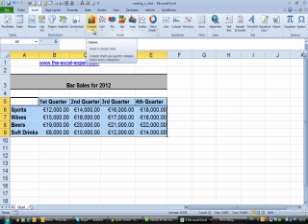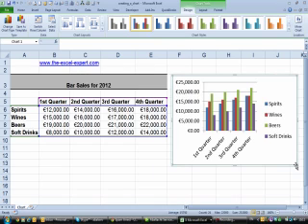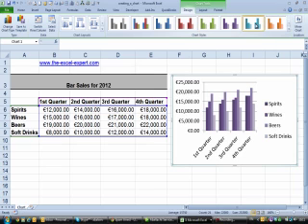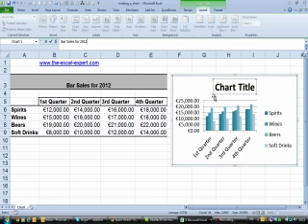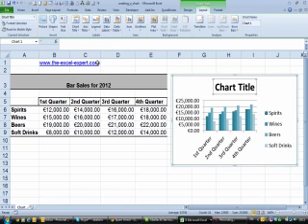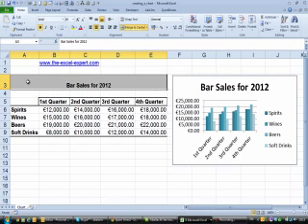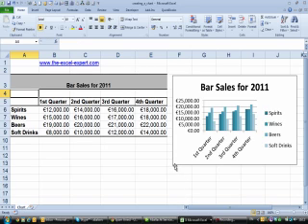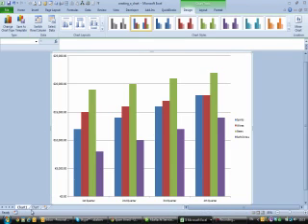How to create your first chart in Excel 2010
Download your 25 excellent Excel shortcuts here. You can also download the file used in the video to practise on.
In this video, I show you how to create your first chart in Excel 2010